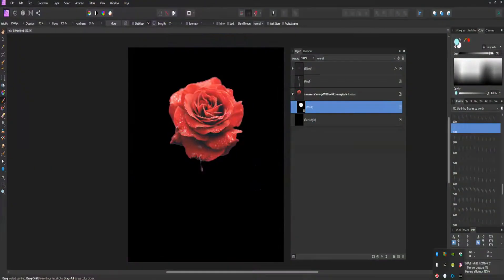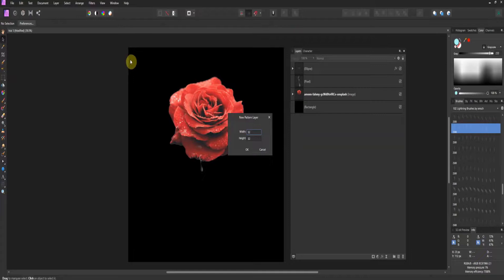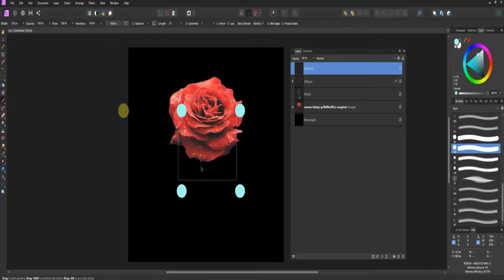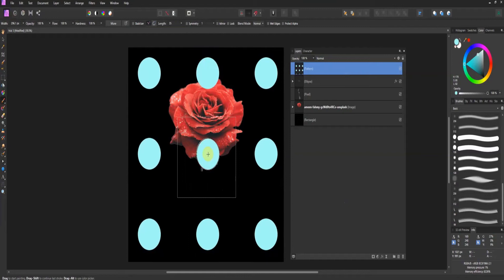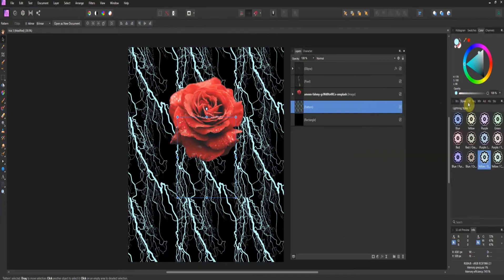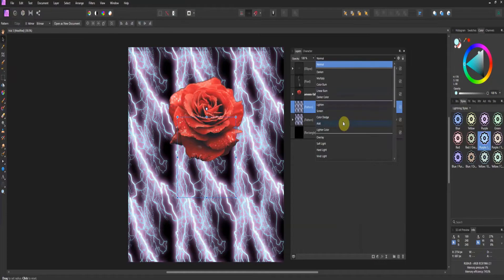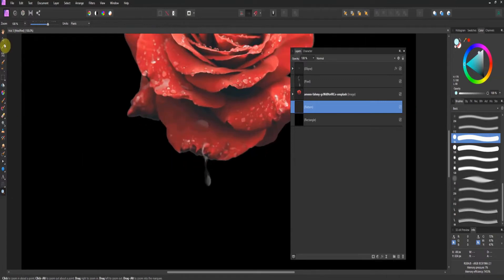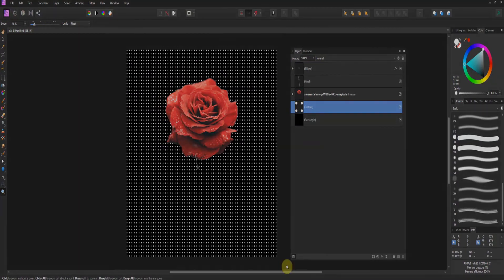Affinity Photo 1.9 Update Pattern Layers